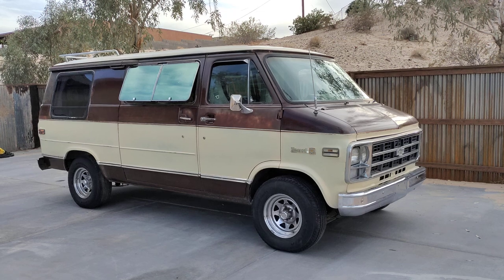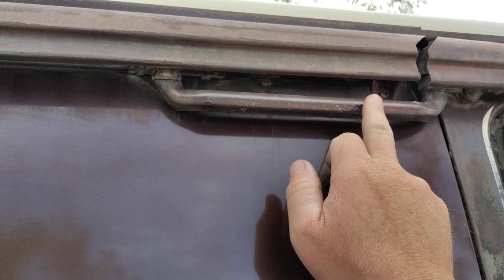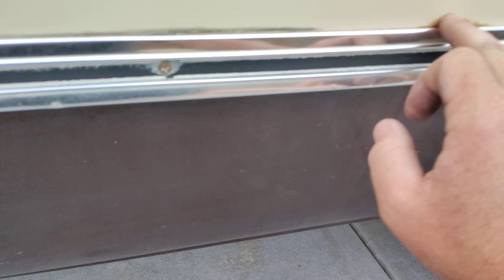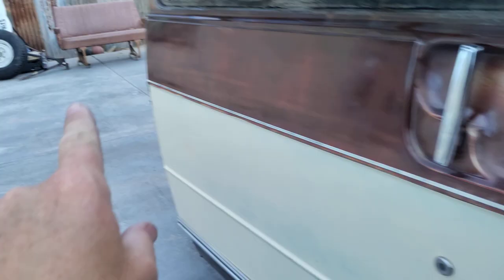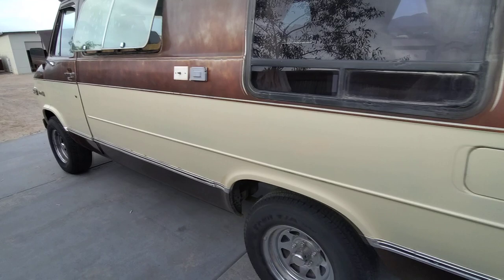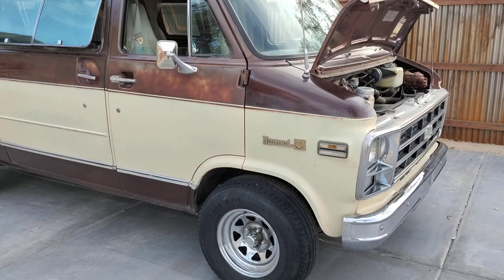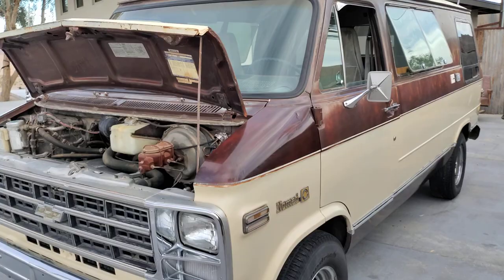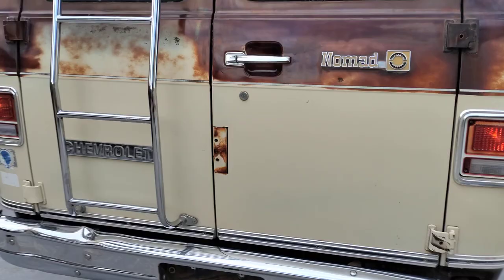Classic 1979 Chevy Nomad G10 G20 van for sale in Lake Havasu city Az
This is a thorough walk around video of this van. I make these videos in hopes that it helps the potential buyer see what exactly they are getting without having to travel to see it. I have traveled many times looking at vehicles and been disappointed so my hopes are that this video makes everything clear about overall condition. The van is a 1979 Chevy Nomad G series van. it is extremely straight and rust free. In the video I show it running and going into gear moving slowly. The tires hold air but you CANNOT drive on them. They are dry cracked. the engine fires right up but when you put the van in gear it takes. about to get it to go. I'm not sure if the trans hasn't been used and it just needs to be driven or if it needs a new trans?? It will drive up and down the driveway in forward and reverse though. The van is titled in my name in Arizona and I just filed for a paper title since Arizona thinks it's cute to do everything electronically. I will have the paper title in hand in about a week from the date the video is published or if you're an Az resident we can do an electronic title transfer. I hope the video shows needed info for you to make a decision. If this van isn't for you, I totally understand and I don't need to know about it!! If you dig it and want to make it amazing again and have the cash give me a call. These old vans are getting hander to come by these days and this one has some great bones for a cool van build. $3500 OBO van will be listed in Phoenix az craigslist, Las Vegas craigslist for sale. if you don't see it there it's likely already sold but I'll keep the video up so people can check out a cool van if theyd like!